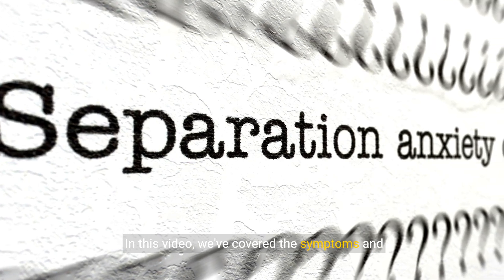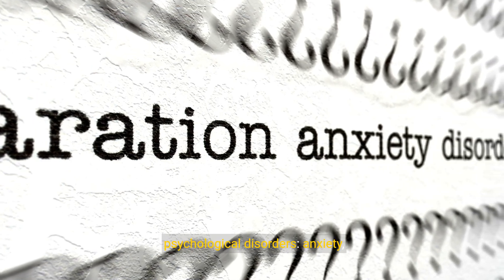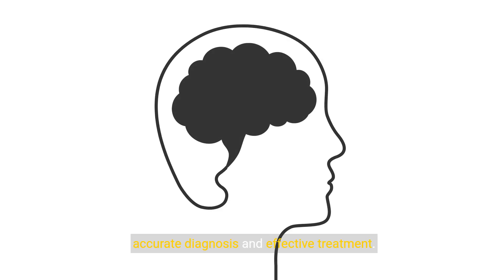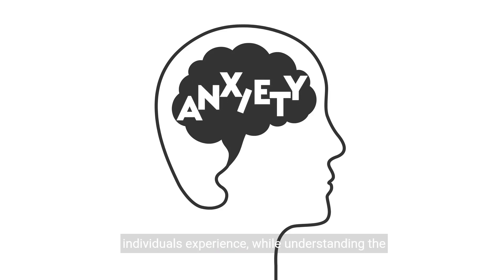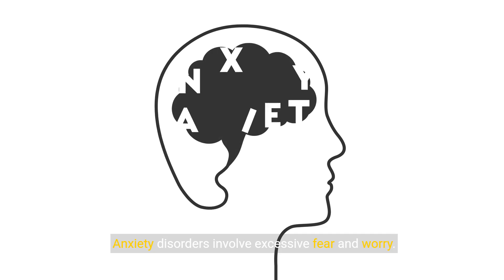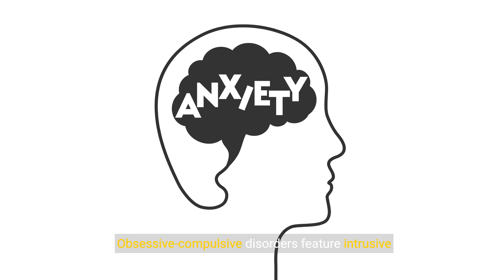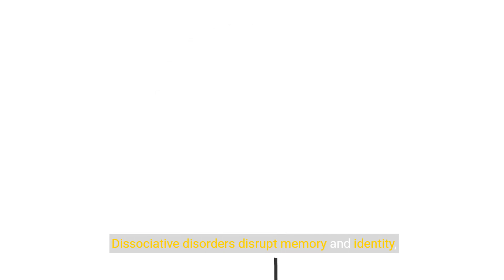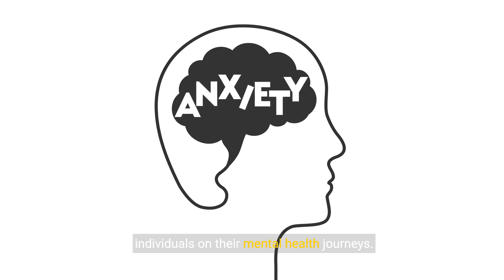🎯Categories of Psychological Disorders - AP Psychology Unit 5 Part 4b🎯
🧠💡Understanding Anxiety, Obsessive-Compulsive, and Dissociative Disorders💡🧠

Dive into the captivating world of psychology with us! 🚀 In this video, we unravel the rich tapestry of philosophical 📚 and physiological 🧬 perspectives that have profoundly influenced the evolution of psychological thought. 🌿➡️🧠

🎯 Key Highlights 🎯

 This video explores the symptoms and possible causes of anxiety disorders, obsessive-compulsive disorders, and dissociative disorders. We discuss the characteristics and contributing factors of these disorders, providing a comprehensive understanding of their complexities and impacts on mental health.. 🎓🔍